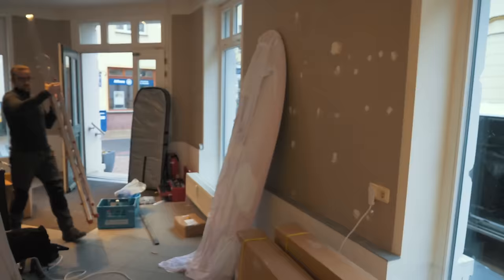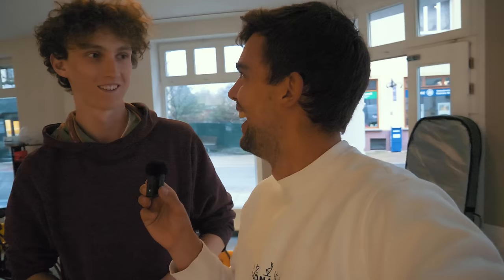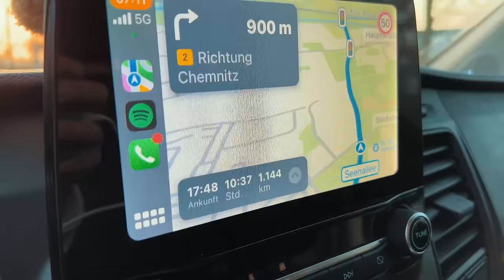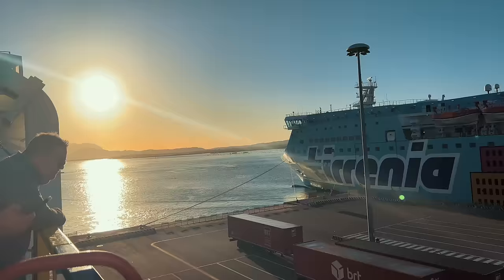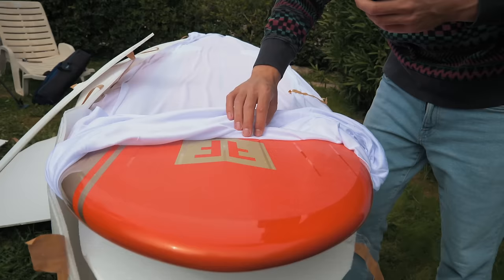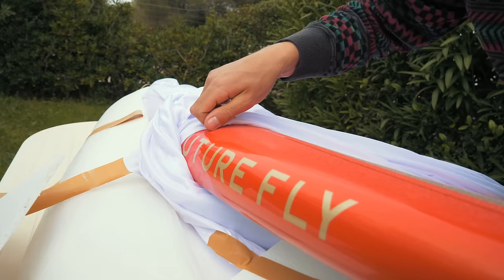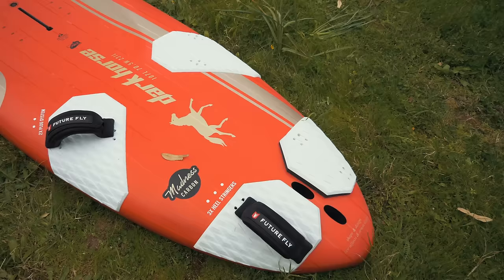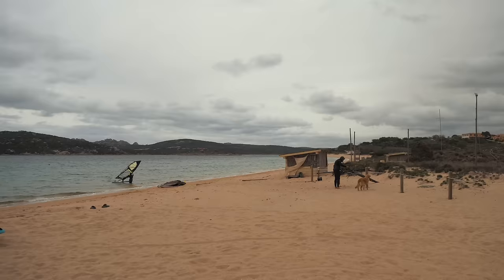Testing the 2024 Future Fly Dark Horse! | Windsurf Board Test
I drive to Sardinia to windsurf on my brand new boards!

Extra: North Shore